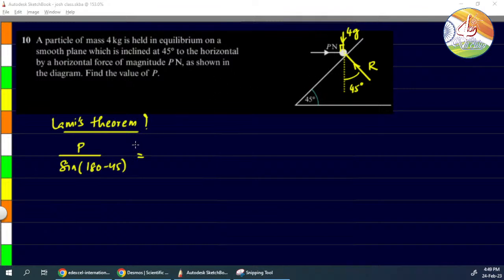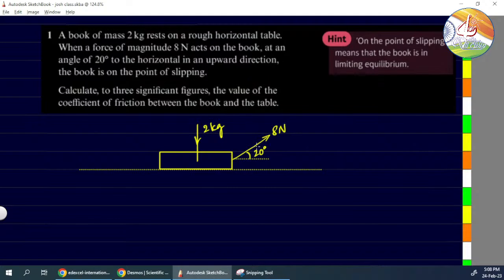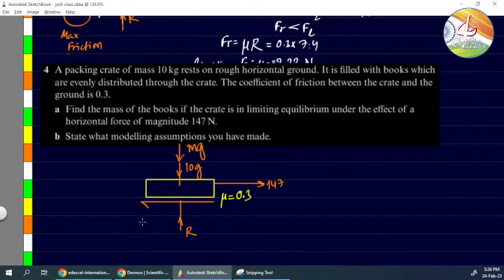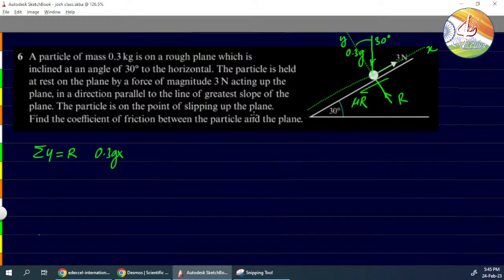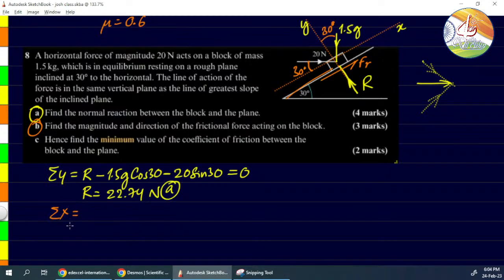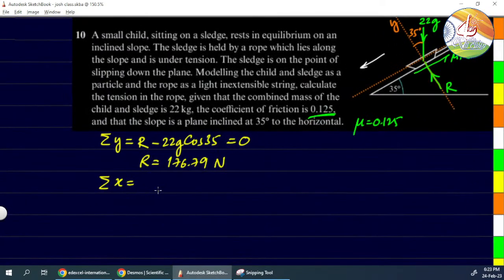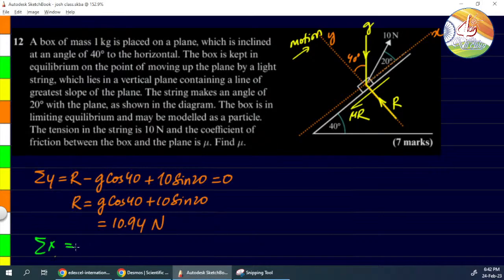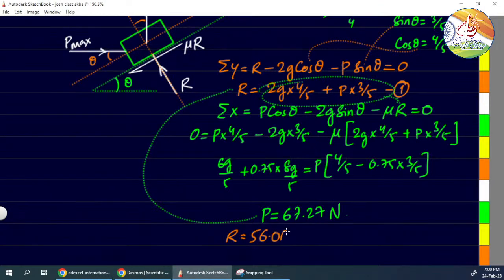Engg Mechanics | Live stream marathon on Problems